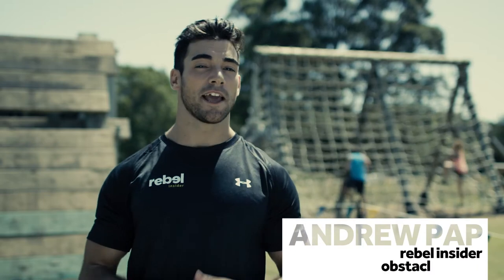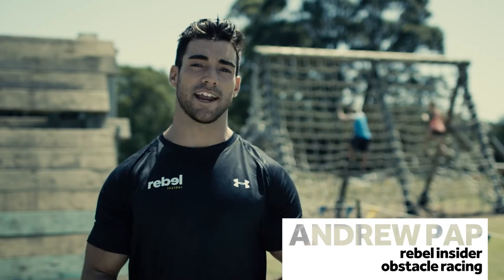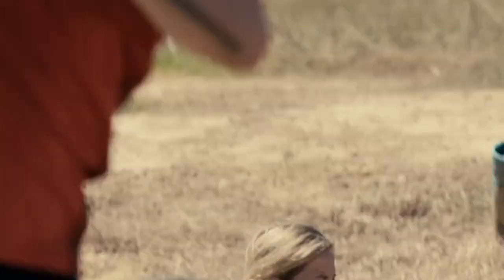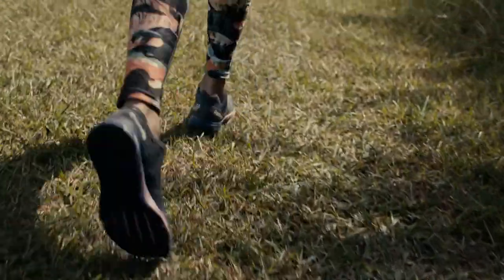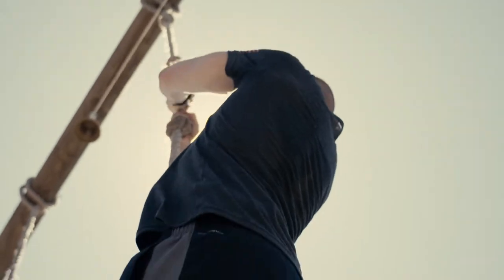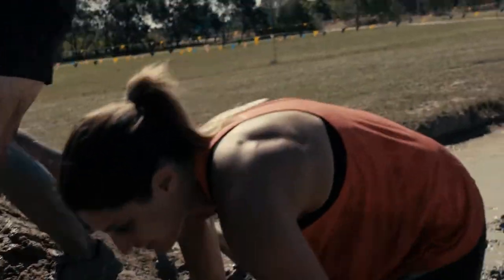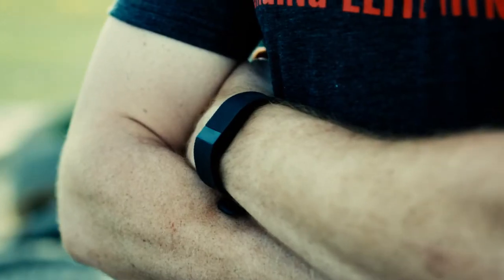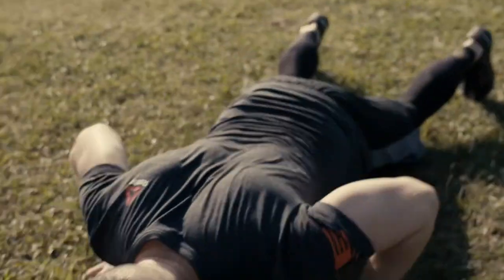What to wear for your first obstacle race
rebel insider for obstacle training takes you through what you should and shouldn't wear for your first obstacle race. Selecting the right training gear is so important to help you train and perform better as well as protecting you from bumps, scraps and blister on the obstacle course